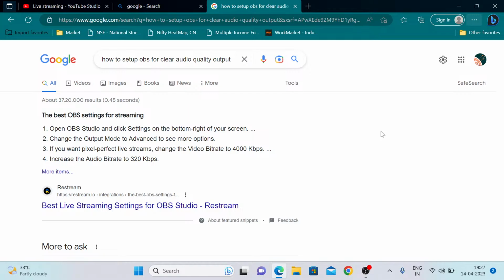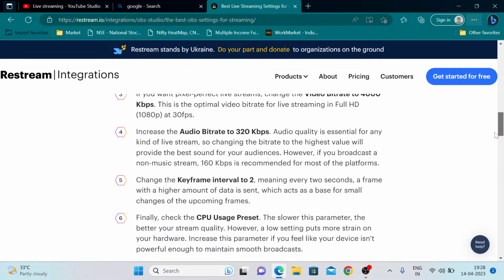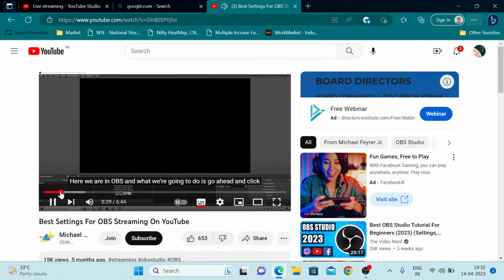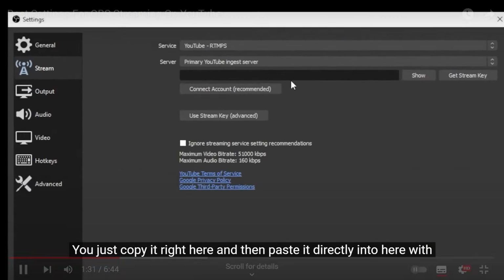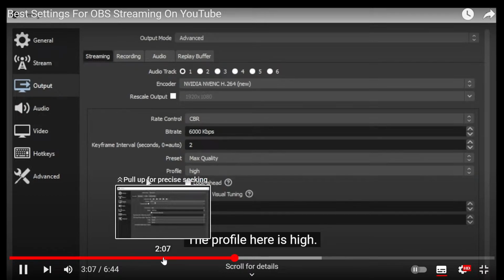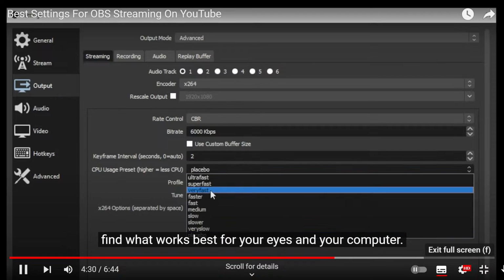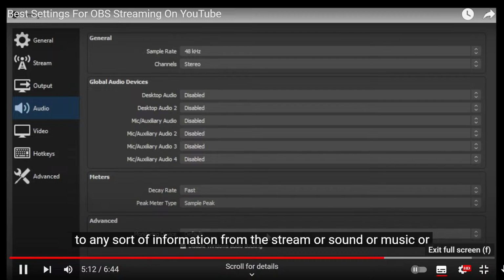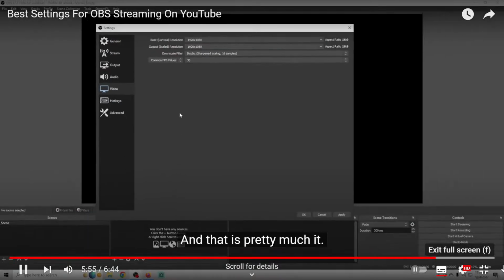Live BankNifty Trading with Oderflow Chart analysis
Live banknifty trading with orderflow chart analysis for percise trading.  I am not SEBI certified and I am not your trading advisor.  I am only sharing my trading method as well other trading statergies with orderflow analysis.  Kindly contact your certified trader before taking any trade and I am not in any way responsible for your loss or profit.